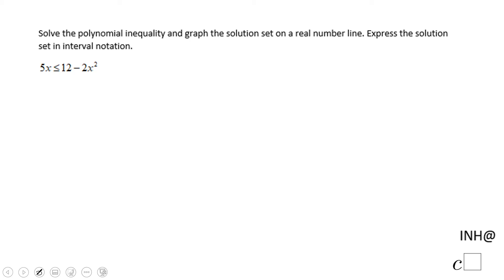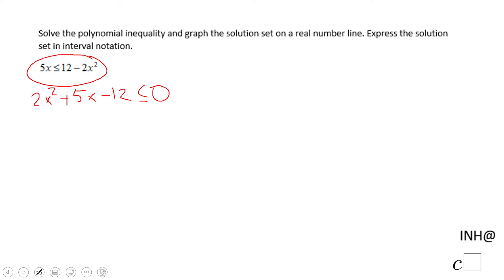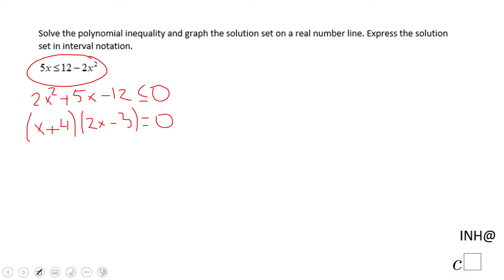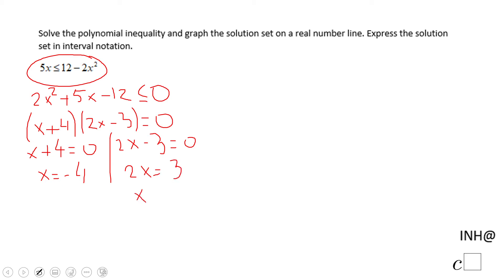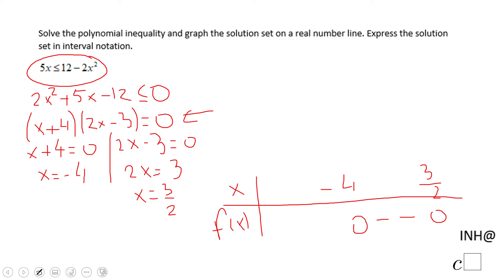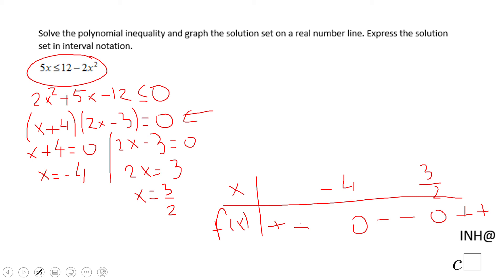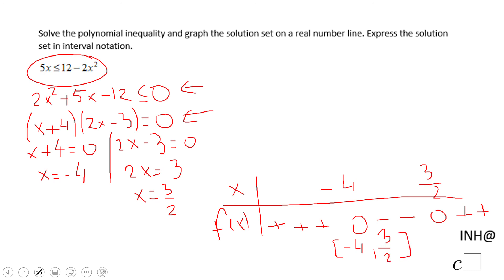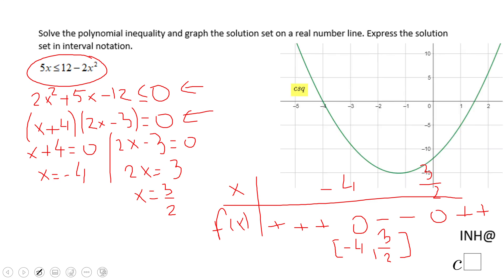INH: Polynomial Inequalities #6